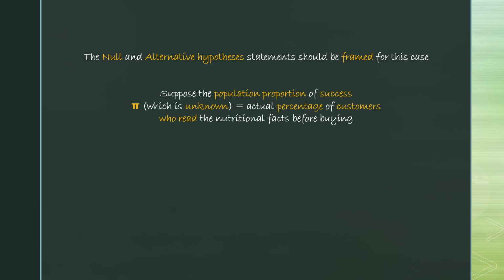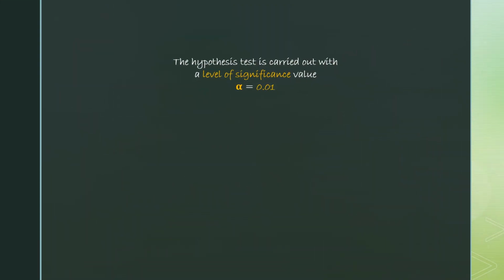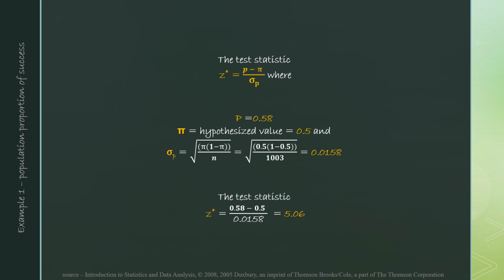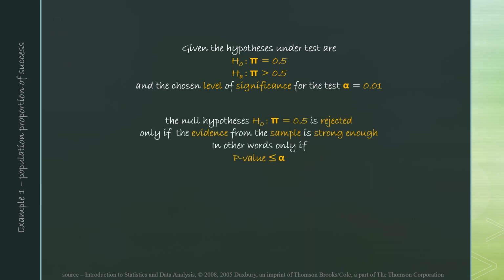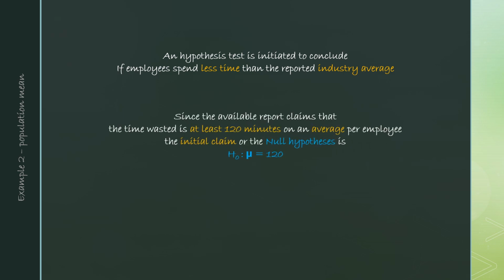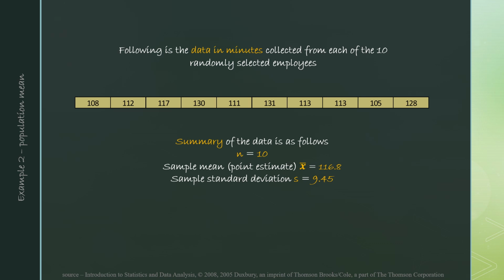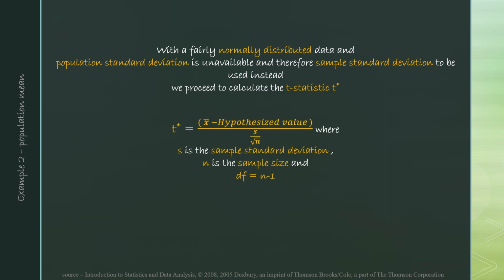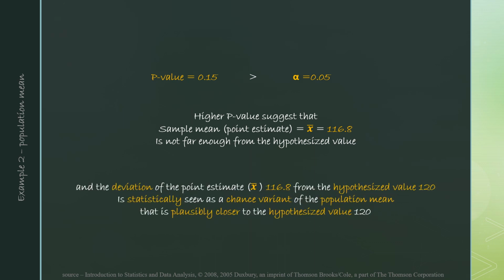Statistics 08 Hypothesis testing part 4 illustration with examples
This is the fourth lecture amongst the playlist of lectures on Hypothesis testing
In this lecture I illustrate the long detailed steps laid out in the previous lecture with two real time examples
One example deals with the population proportion of success as the population characteristic and
The second example deals with the population mean as the population characteristic
Null and Alternative hypothesis are framed for each case and explained the reasoning behind choosing the hypotheses statements
Explain how the sample data are collected, summarized and verified for normality where needed
Explain how the point estimate is derived from the sample data
Calculate the test statistic z* or t-statistic from the point estimate
Explain how to calculate the P-value; how to use Z table or t statistic table to derive the z value
How to compare the p_value and alpha make the decision between the Null and the alternative hypothesis